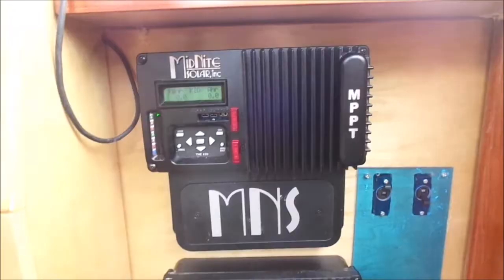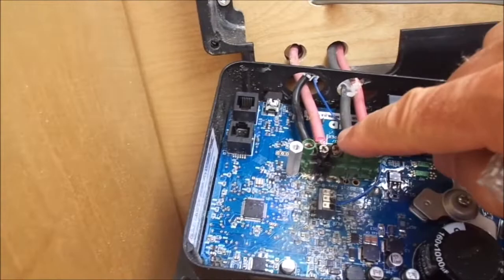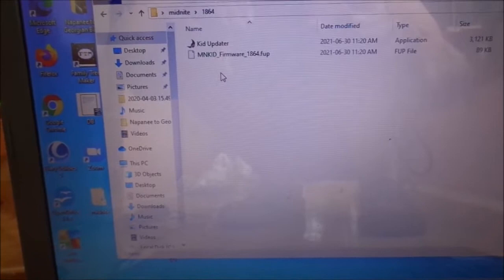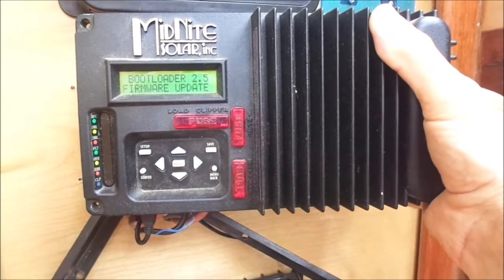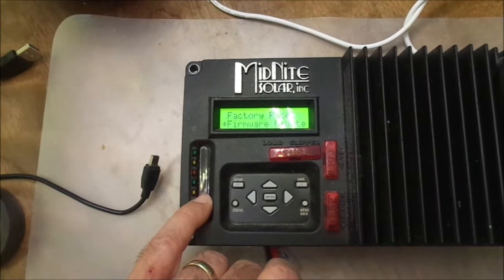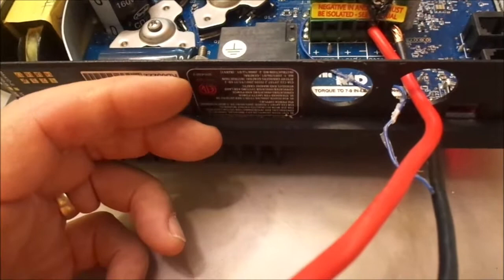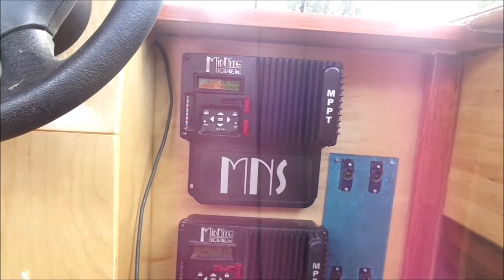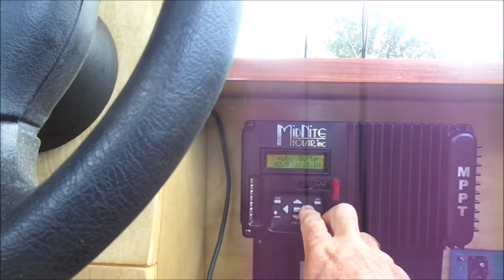Building My Solar Electric Catamaran Part Fifteen setting up the Midnite Kid solar controllers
Setting up Midnite Solar controllers to run in sync mode and repairing one controller.